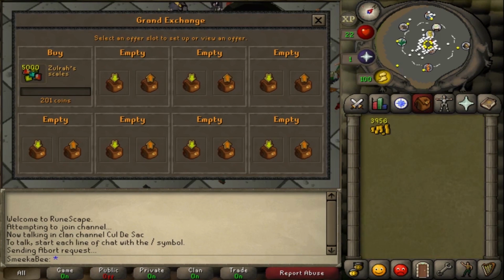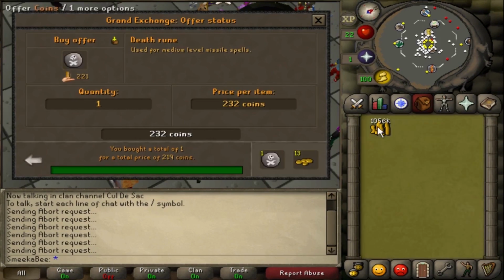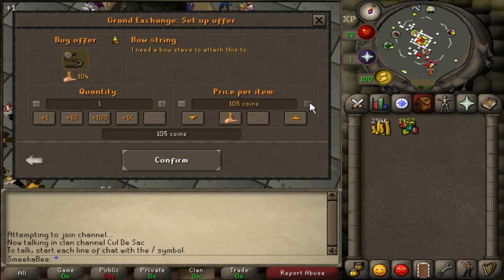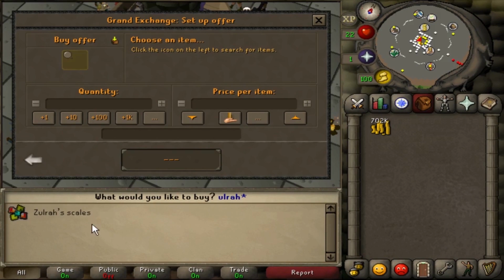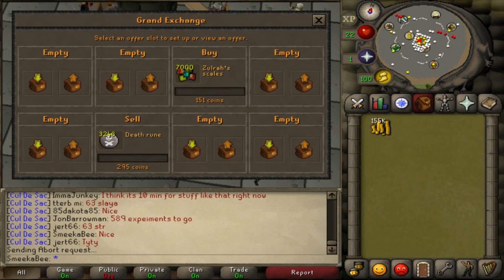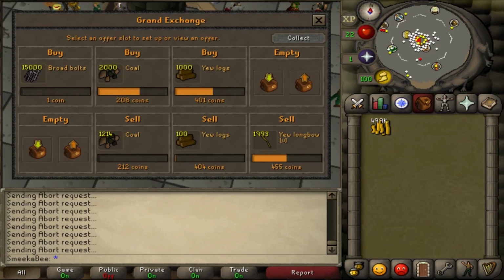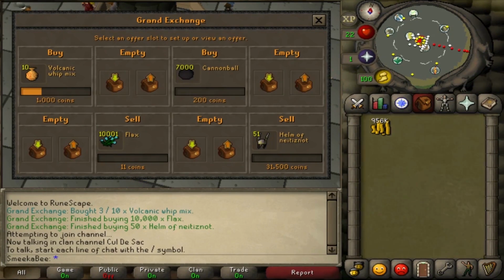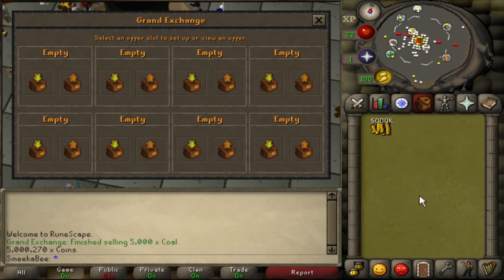Runescape 2007 Wolf of the Grand Exchange | Episode #2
Hey everybody it's Dak here from TheEdB0ys and welcome to The Wolf of GE episode 2!